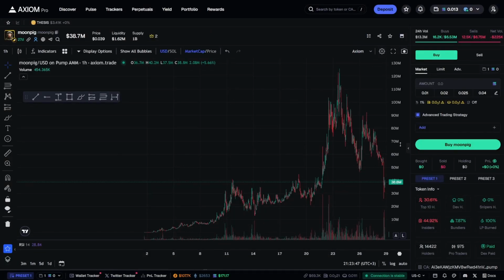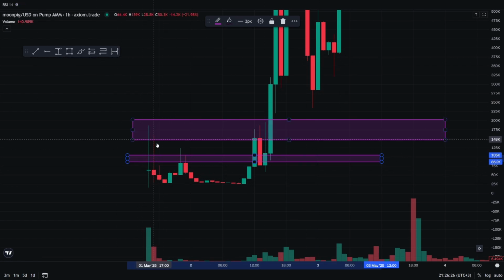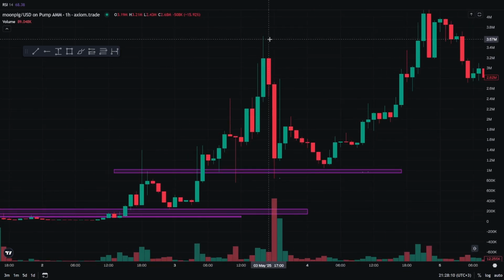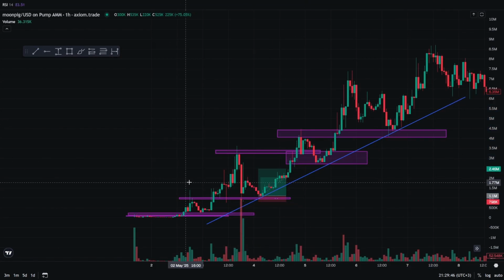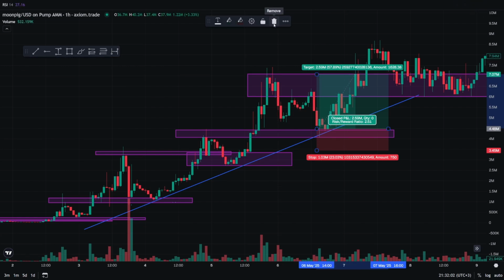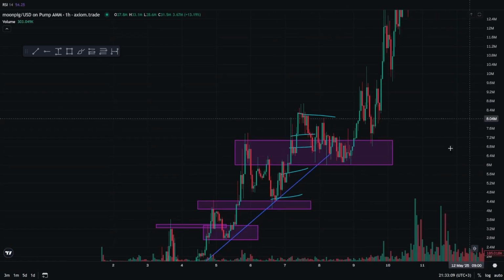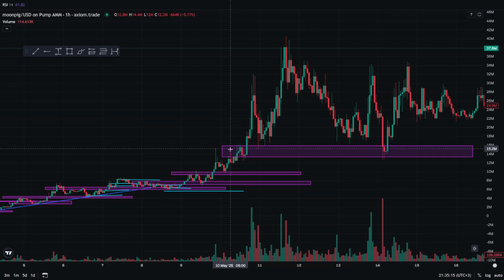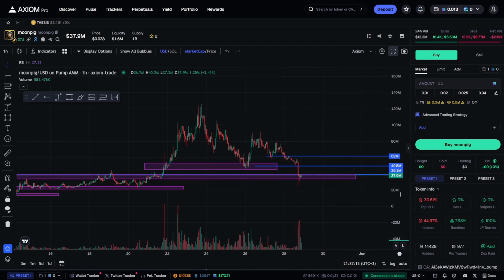The Best Memecoin Technical Analysis Guide (You will ever need)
This video will teach you everything you will ever need to know about memecoins technical analysis.
- Take notes📝
- Focus 🎯
- Then just make money 💰

Hope this video helped. Comment for video suggestions or questions.

↓Here are all the links you will need↓

💬My telegram (Where I share 2x to 5x calls completely for free)